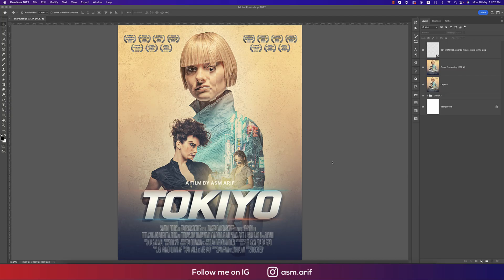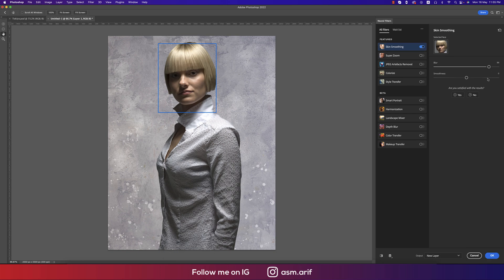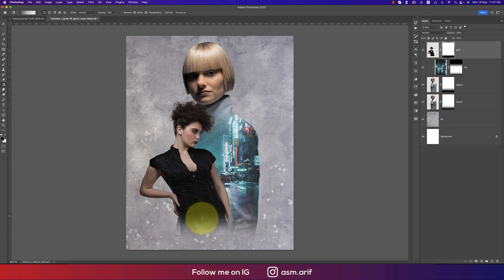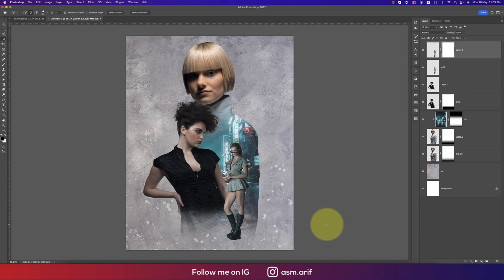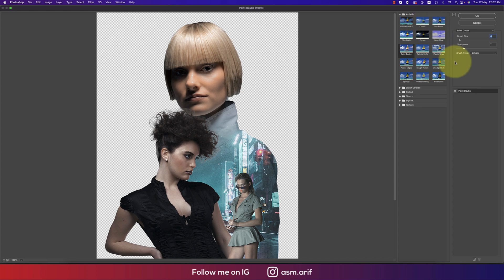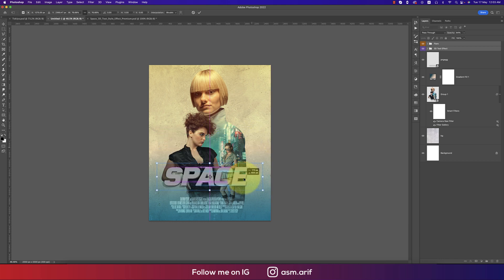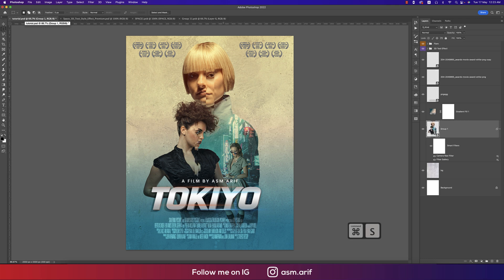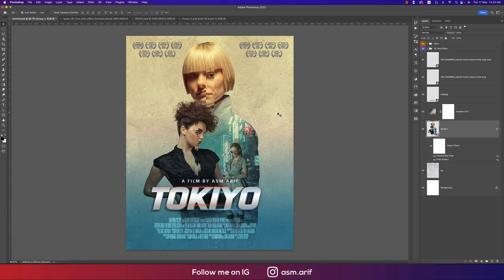How to Movie poster design in photoshop | Photoshop cc 2022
how to make a movie poster in photoshop step by step
how to do a movie poster in photoshop
how to edit a movie poster in photoshop
movie poster photoshop background
how to make bollywood movie poster in photoshop
blend photos to create a movie poster in photoshop
movie poster filter photoshop
movie poster font photoshop template
movie poster ideas for photoshop
movie poster credits font photoshop
how to make a good movie poster in photoshop
how to give movie poster look in photoshop
how to put your face in a movie poster photoshop
how to make movie poster in photoshop
how to create movie poster in photoshop